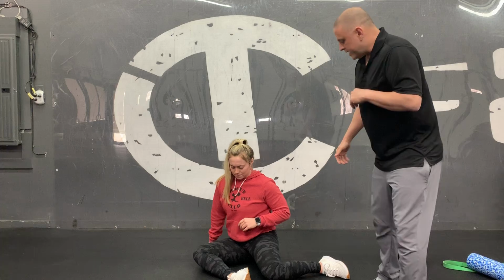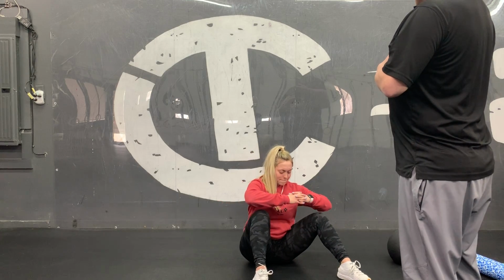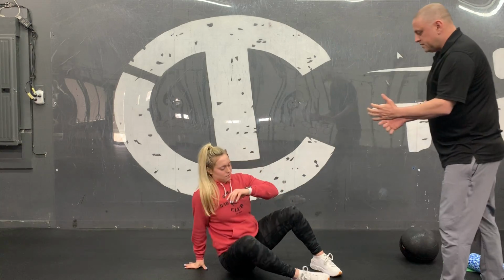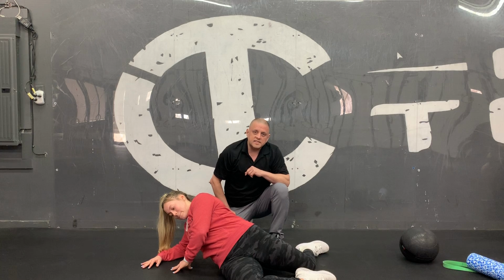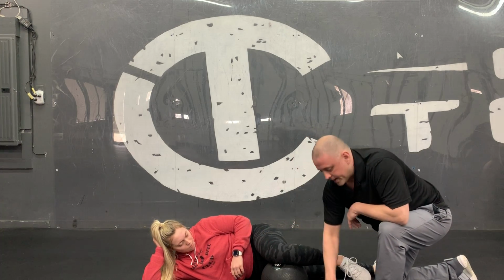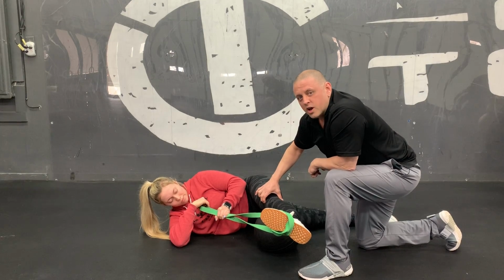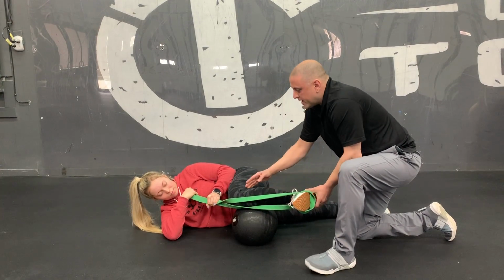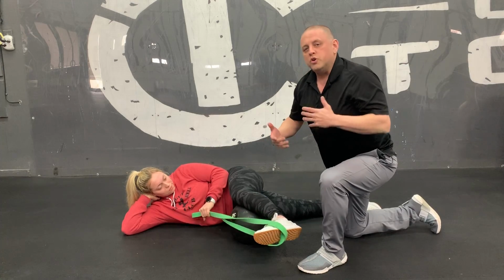Mobility with Dr. Derek Myers - Hips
Mobility techniques for the hips